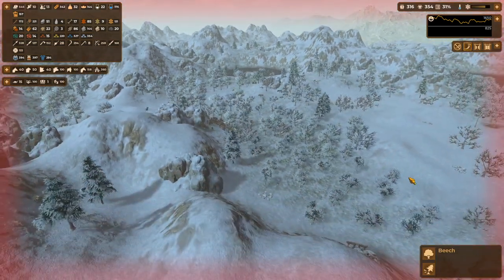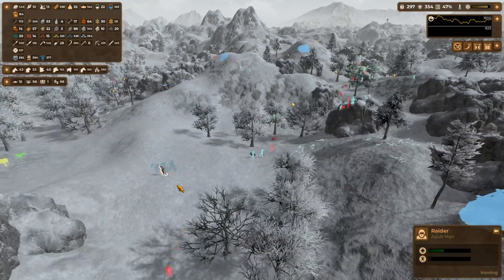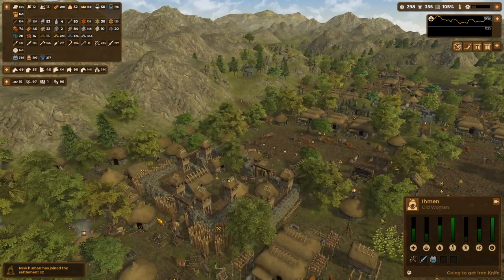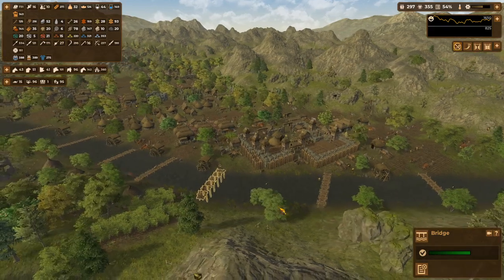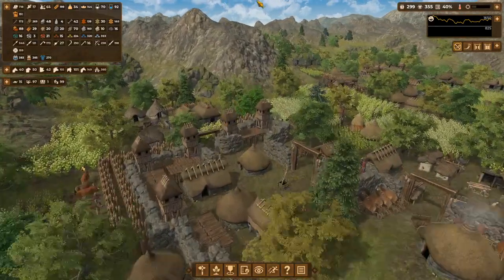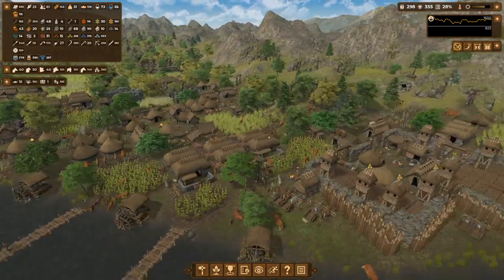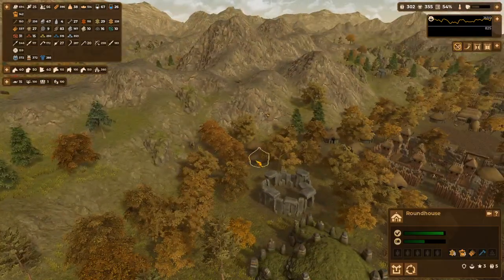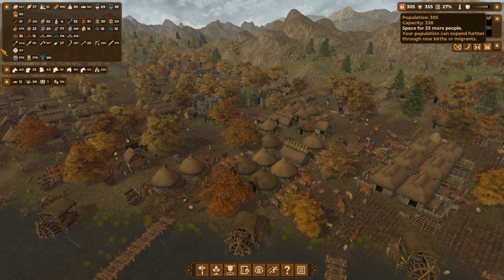Dawn of Man Very Ancient Warriors 136 Raiders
A modded scenario Dawn of Man hardcore. A workshop scenario which you can change the script to your liking. I finished all the milestones but the population is limited to 250, then I edit the script to have more population and more raiders.